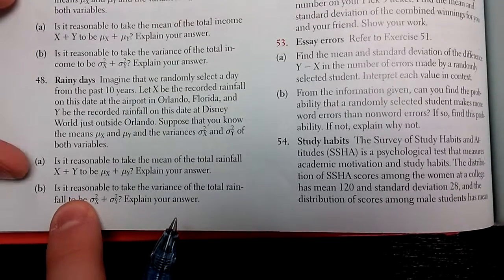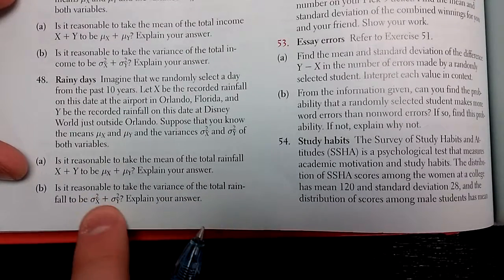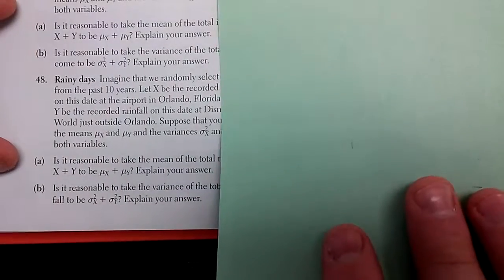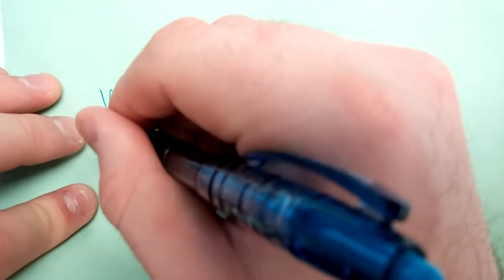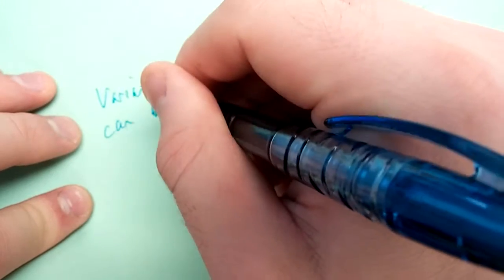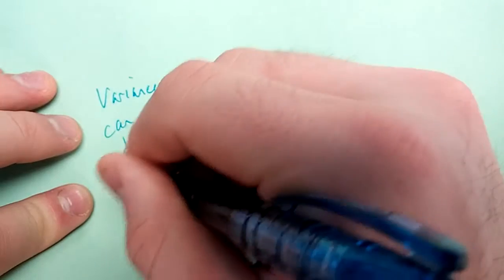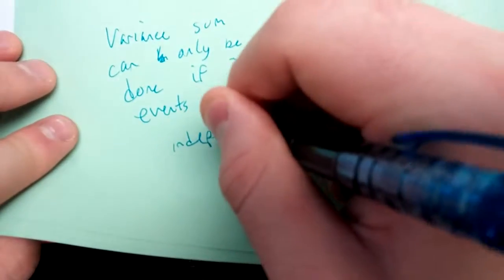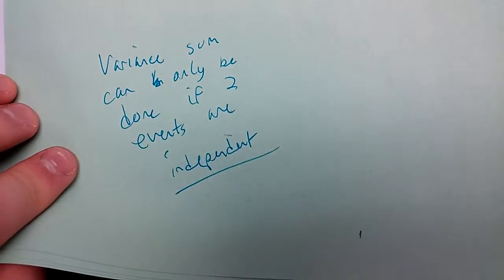Section 6.2 Notes Video 3